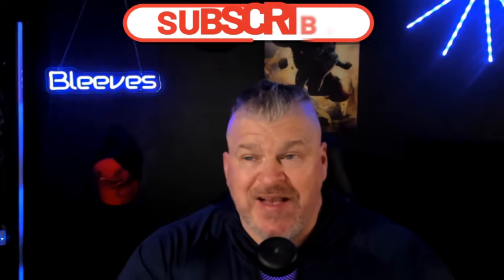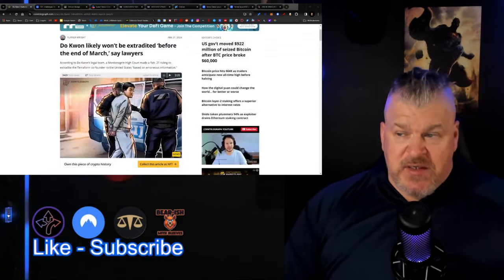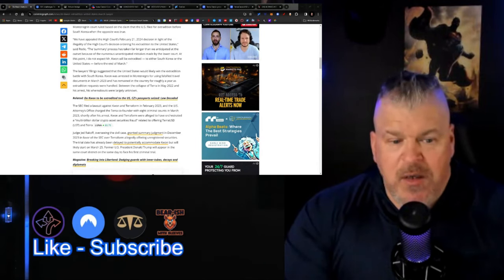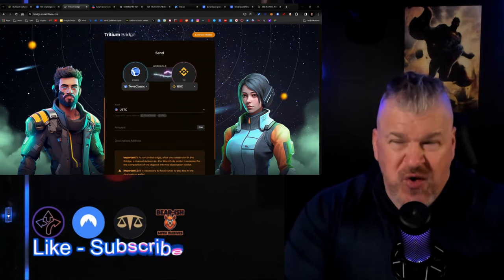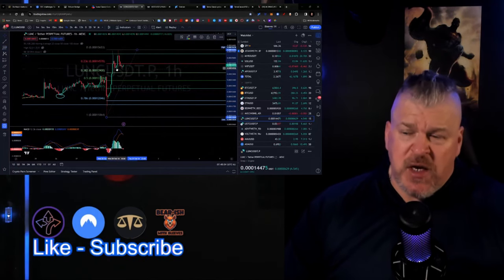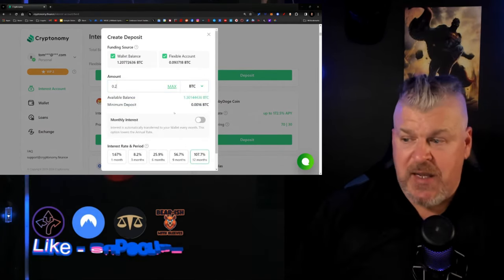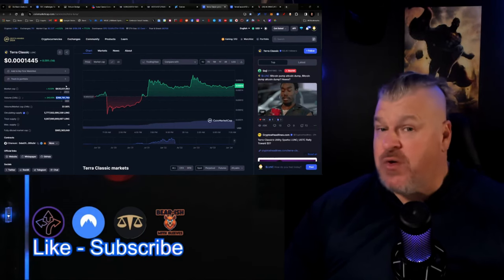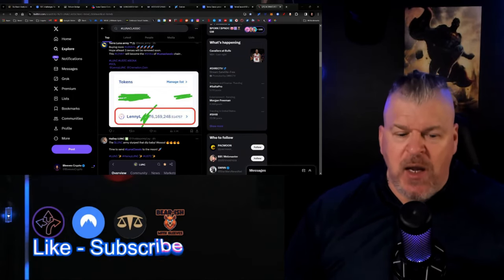Terra Luna Classic Update! ARE YOU READY?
CRYPTO WALLETS
🪙 ERC-20 Wallet: 0xD507c4eEf733dfC3AB7A145b0367a867a6C45e0C
🪙 BTC Wallet: bc1qsu5c76jkw08a0eqkfkzgcfya99vle3kxe93a3u
🪙 Solana Wallet: FKQssfYgC2qrENwG2cyJyqH7hEYxFWH149zFrGx5Tuj8
🪙 Terra Luna Wallet: terra1ecl4l7yp5cqzgl0hdrlxp8lwjrr6epdv43scsc